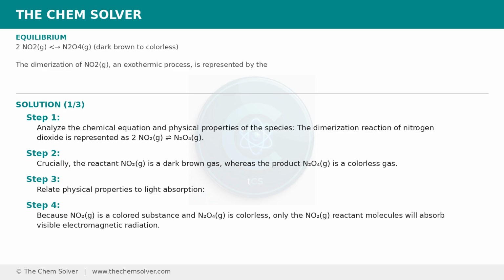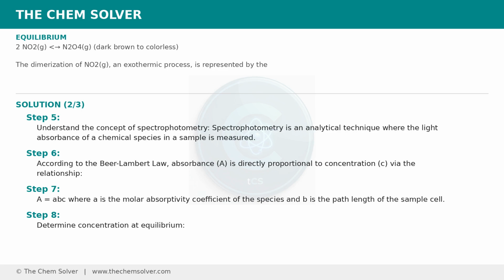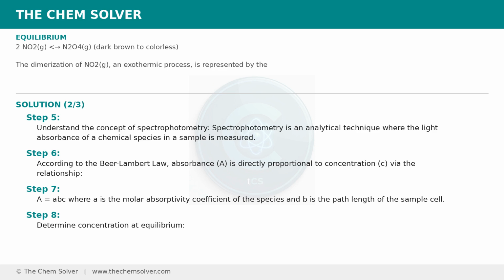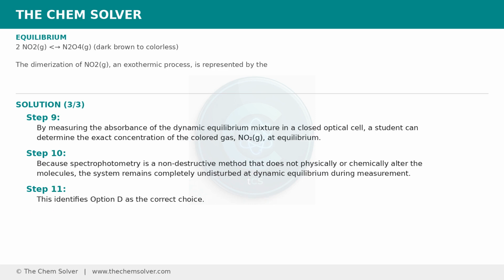AP Chemistry 2018 Q43 — Equilibrium | Free Practice + Solution